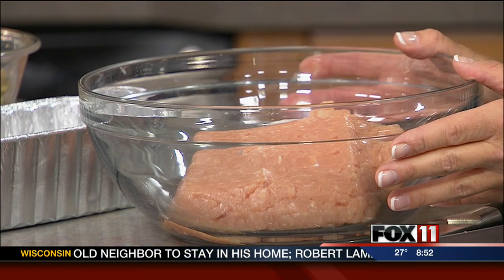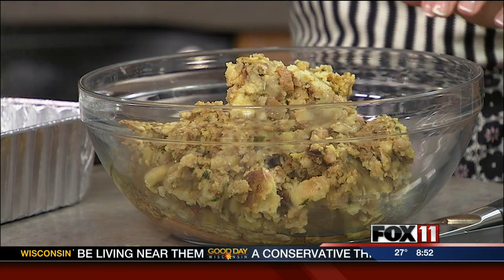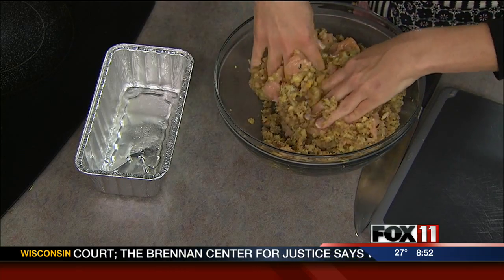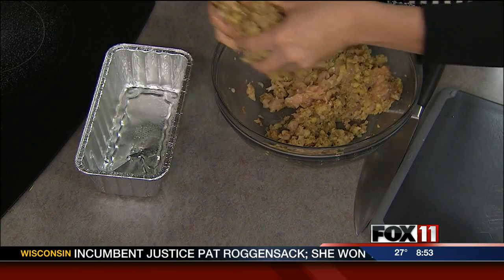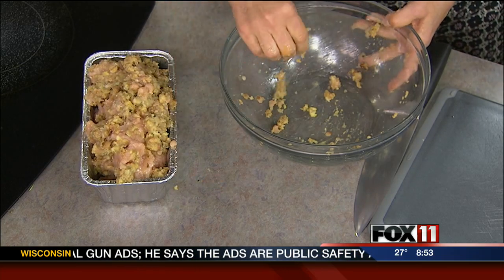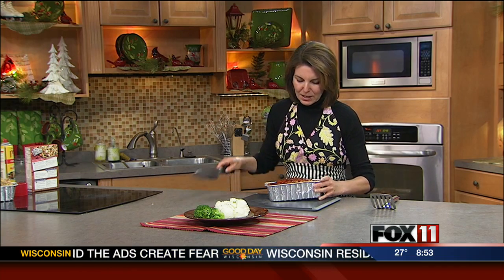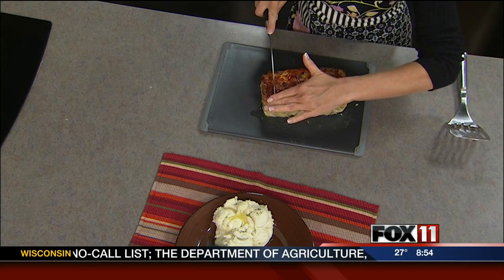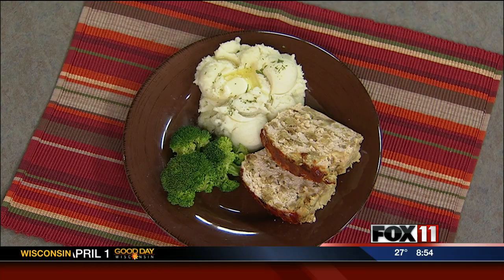GDW8 Turkey Meatloaf